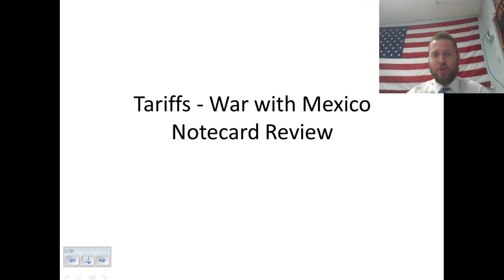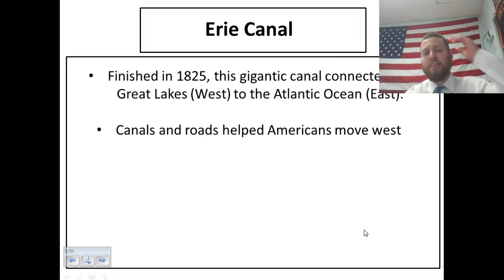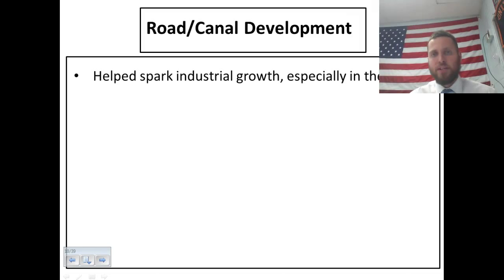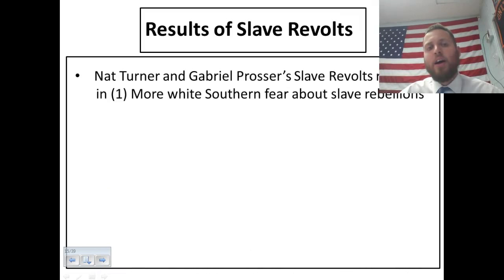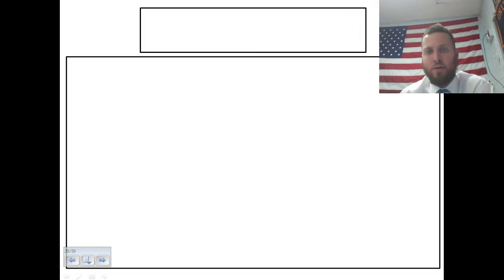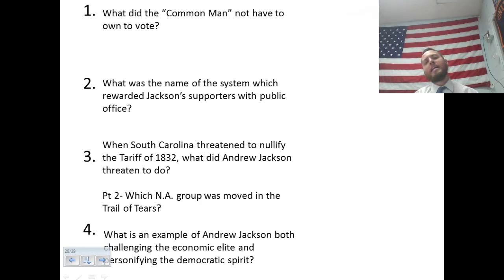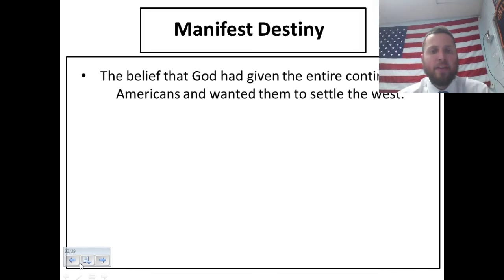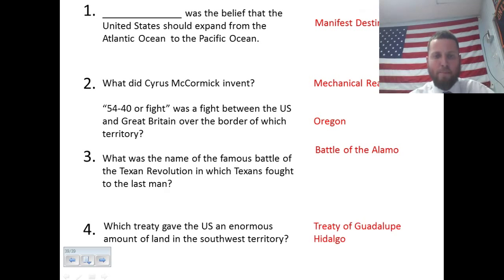Tariffs-War with Mexico NOTECARD REVIEW